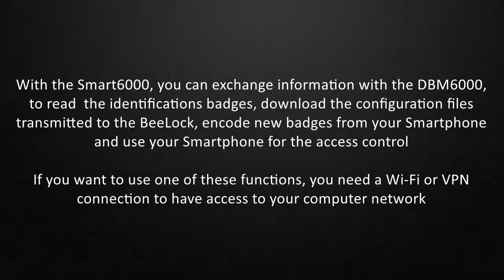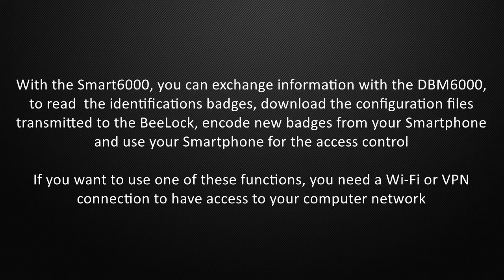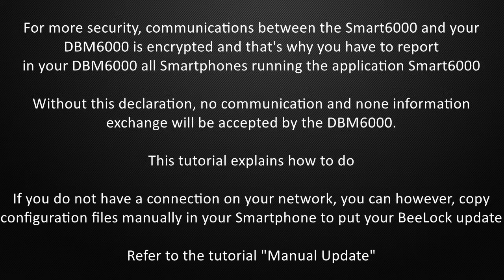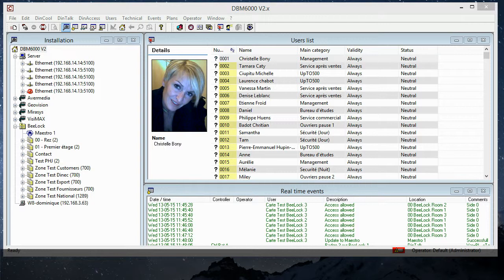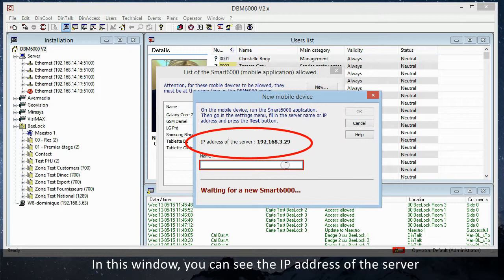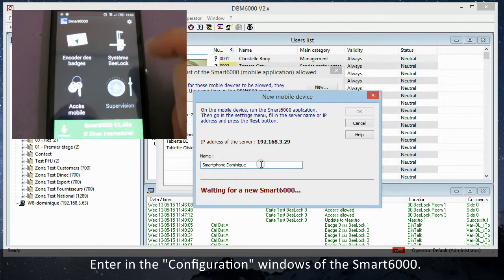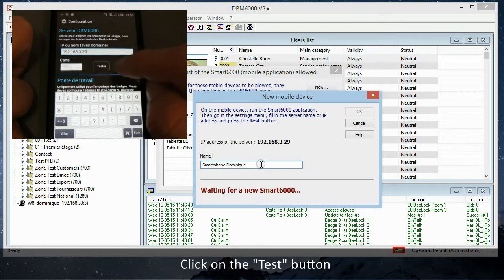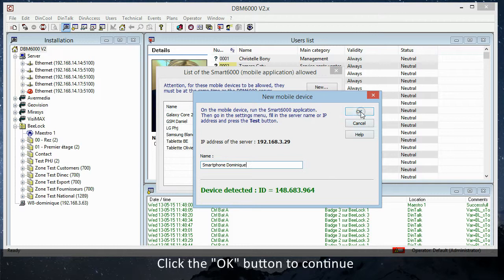2. Smart6000 declaration in the DBM6000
Smart6000 declaration procedure to authorize the use of the application with the DBM6000.